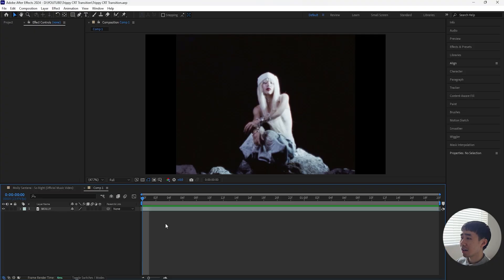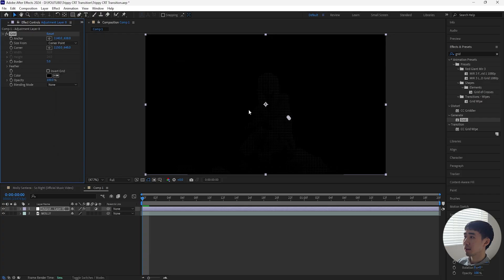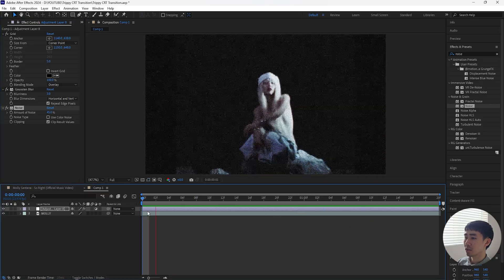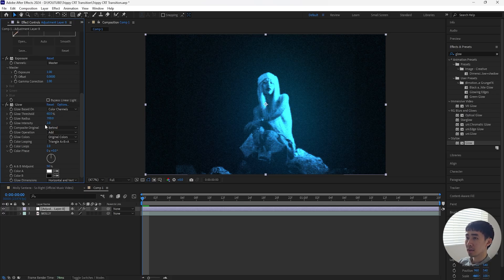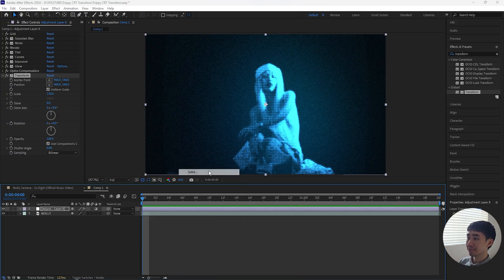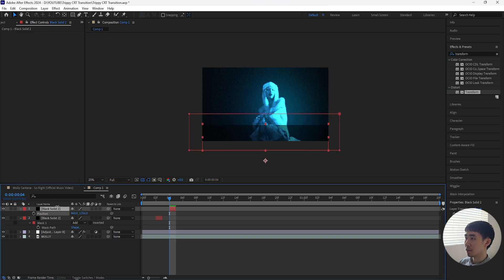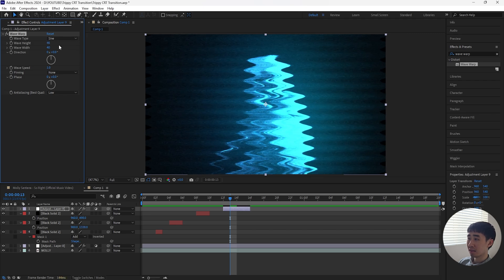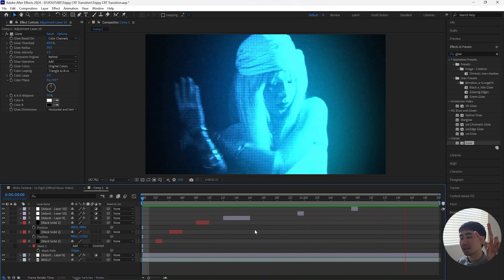How to create CRT GLITCH Effect with NO PLUGINS (After Effects)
In this video, I'll be going over how to create CRT glitch effects with no plugins.